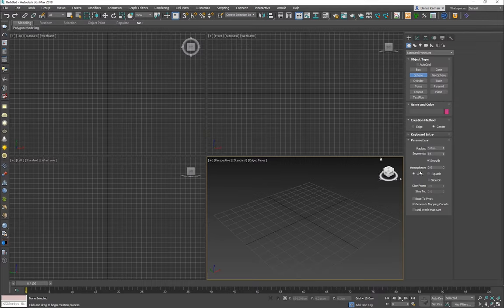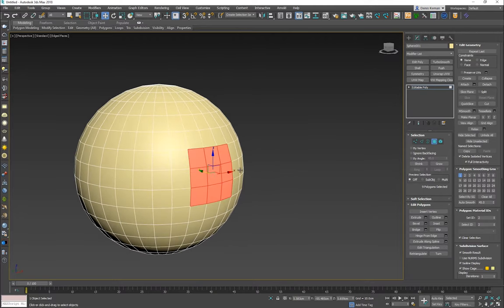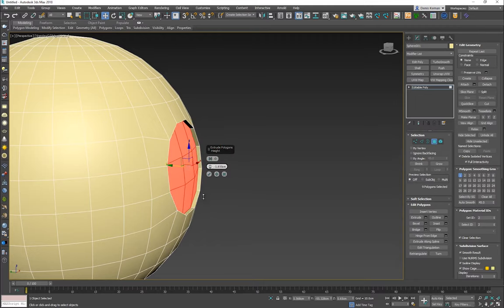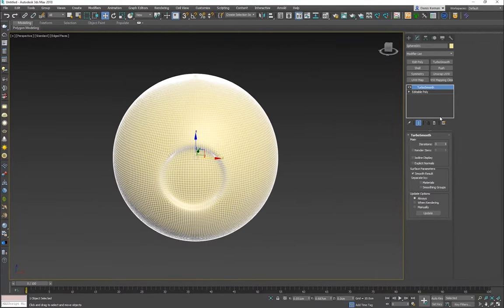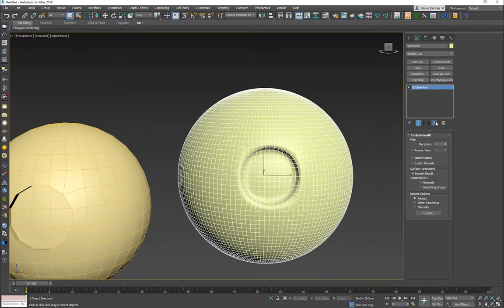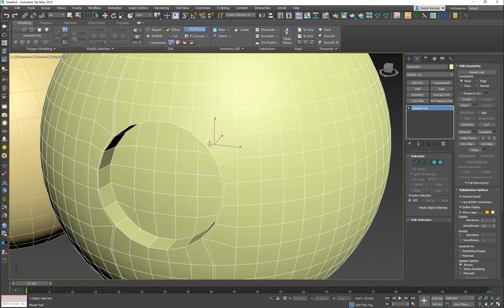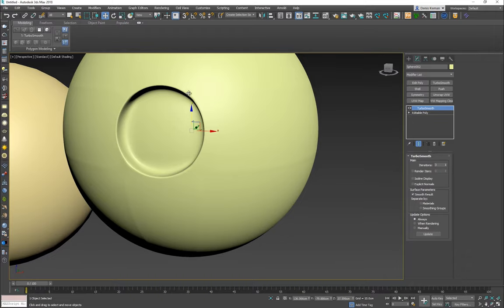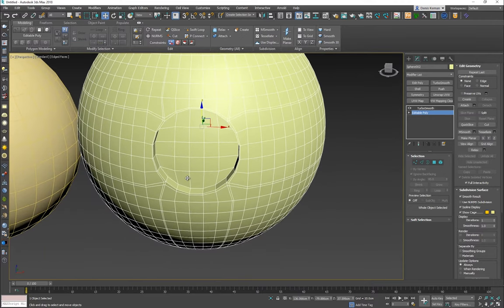Controlling Geometry on Round Surfaces with 3ds Max